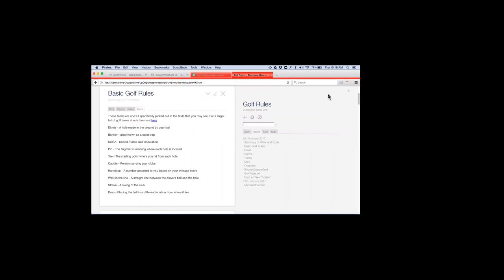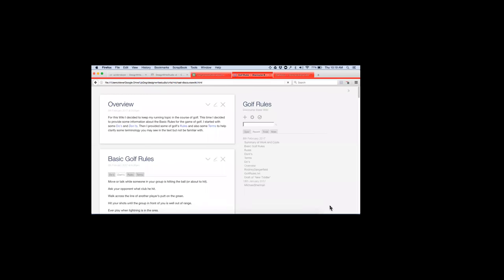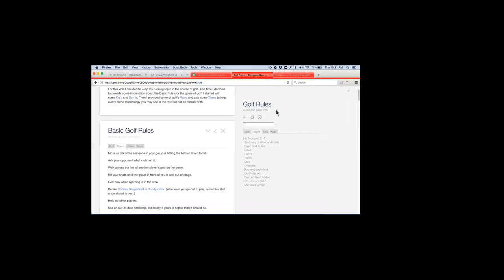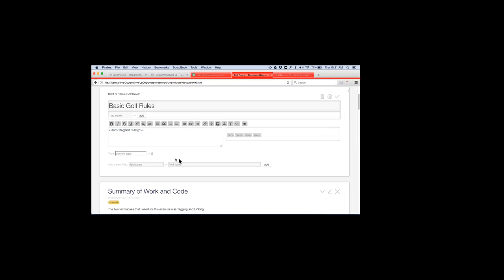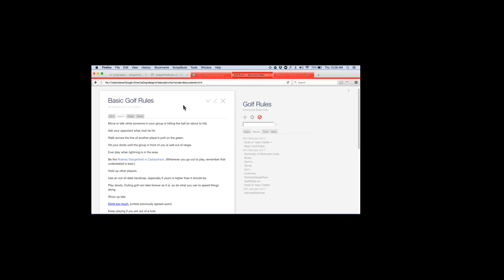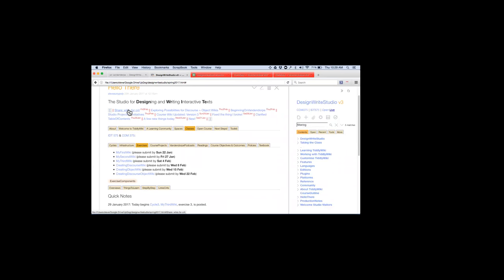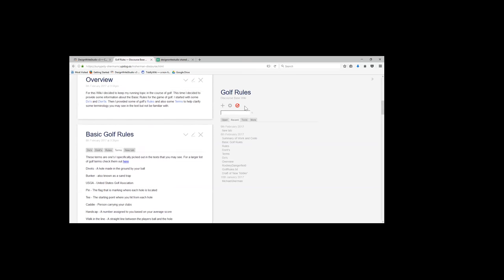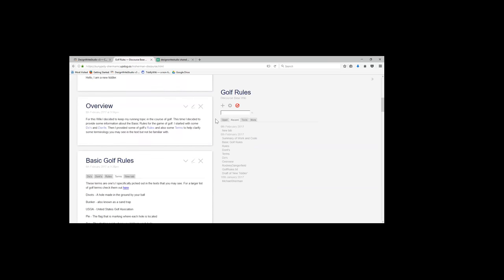designwriteworkshop 200170209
Reviewing DiscourseWiki submissions. for index.